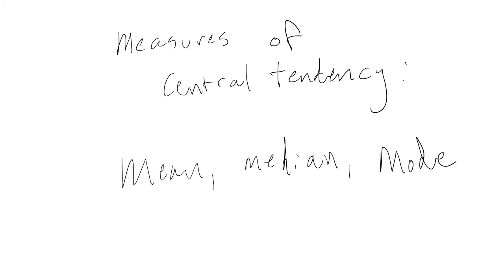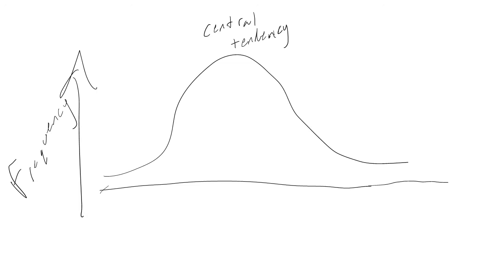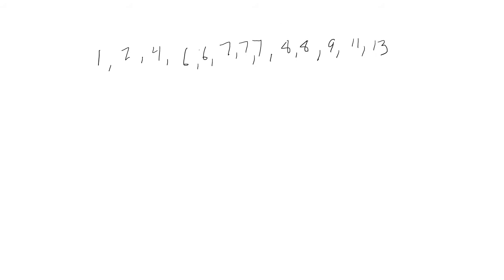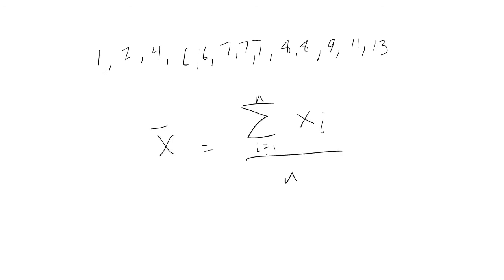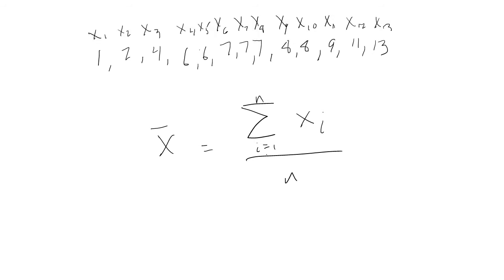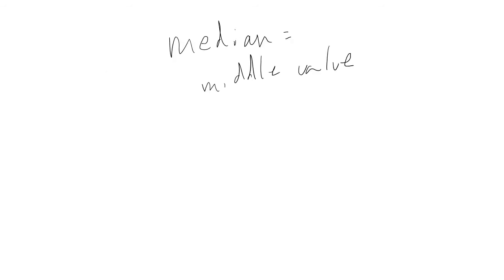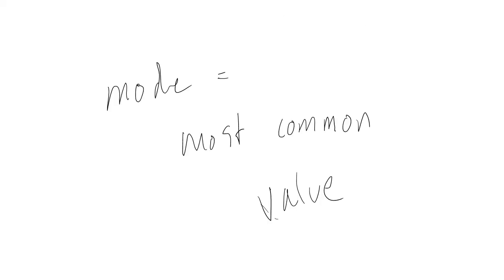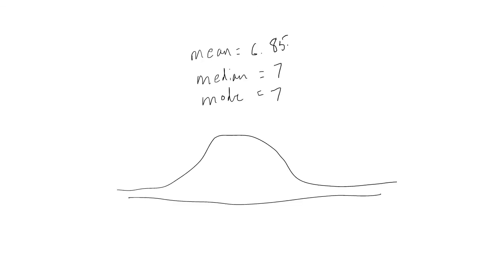Central tendency (mean, median, mode)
In this video I briefly describe the three most common measures of central tendency: mean, median, and mode